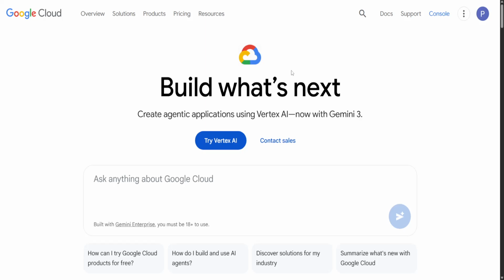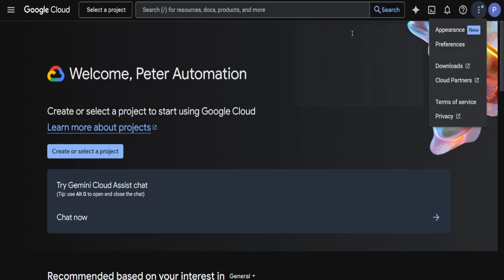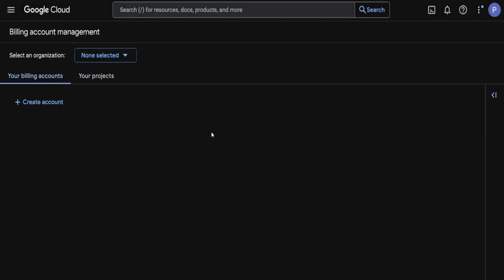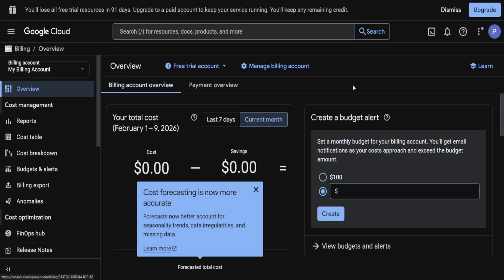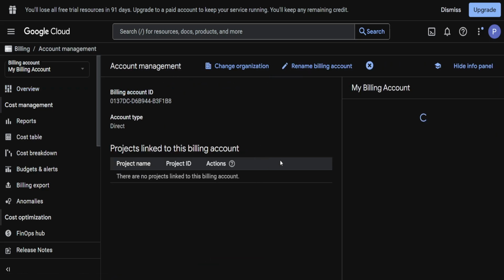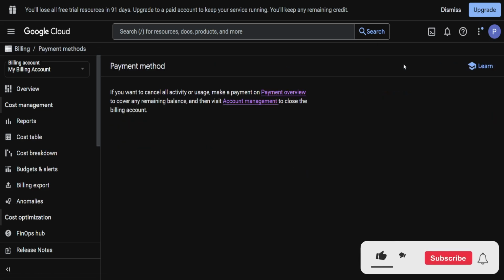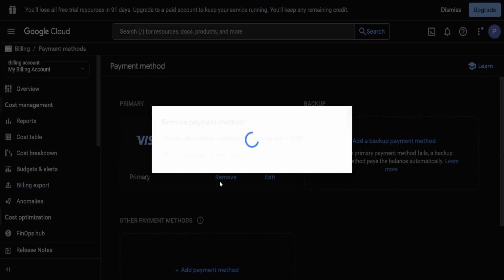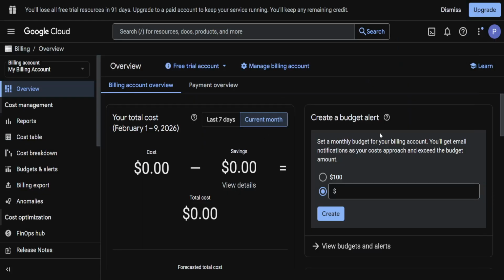How To Remove Payment Method On Google Cloud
In this video I show you how to remove payment method on Google Cloud. If you want to learn how to delete a card or payment method from your Google Cloud account then this is the tutorial for you.